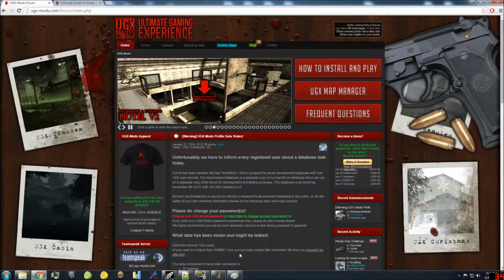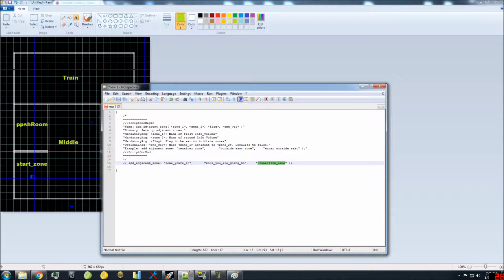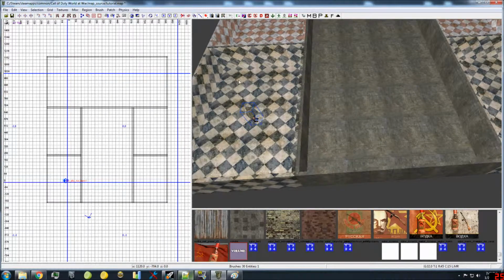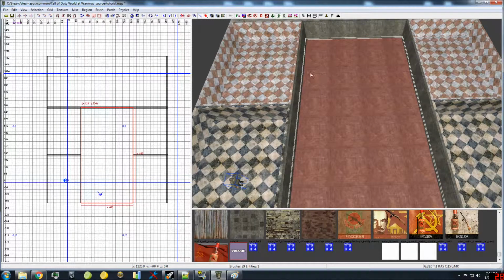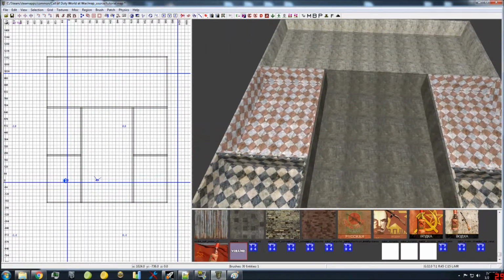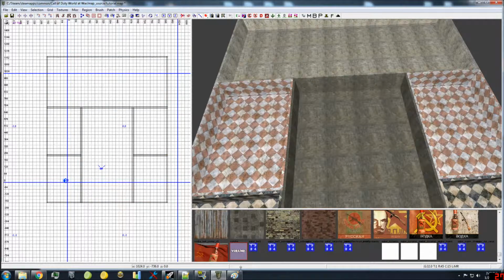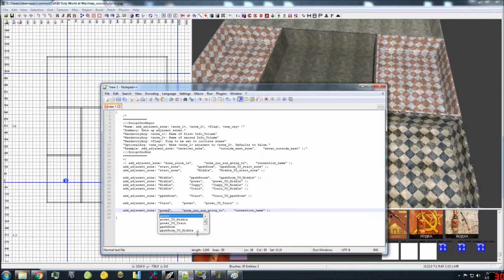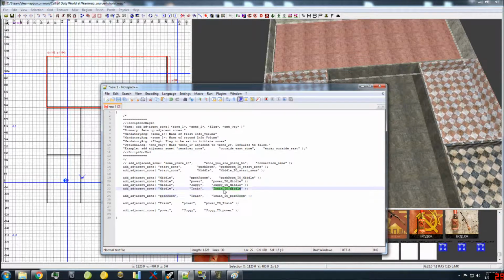Complex Zoning (Cod Radiant)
This video is for you if:
     - your zones seem to work only some of the times
     - going into a zone triggers spawners in another zone
    - IF YOU HAVE MORE THAN ONE  ENTRANCE/EXIT TO A ROOM/ZONE

Here is a video describing more indepth what it means for zone to be adjacent. It gets a little repetitive toward the end to be sure the adjacent zones are correct. If someone has stuff to add go ahead: